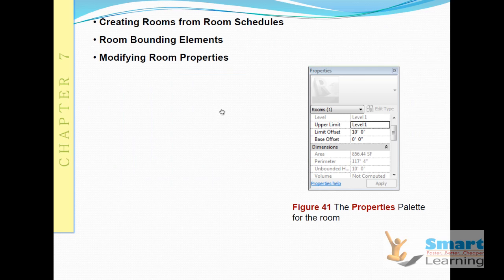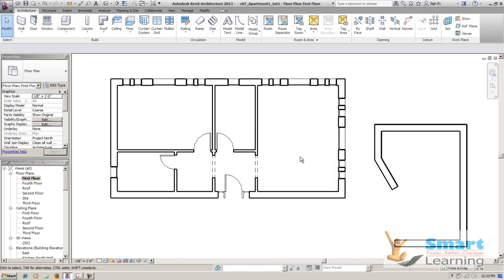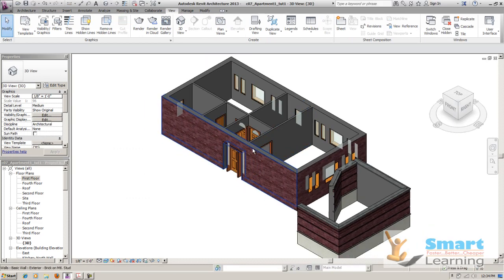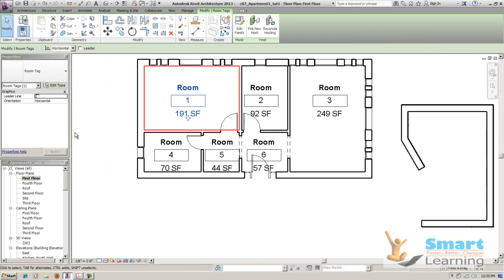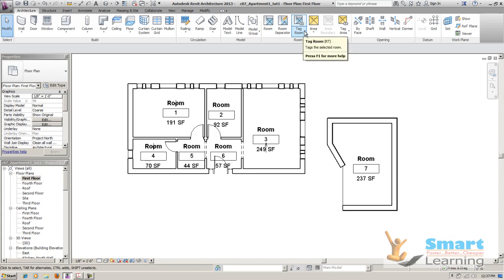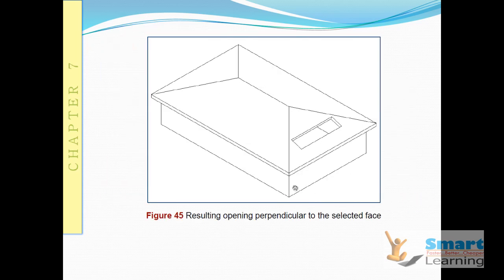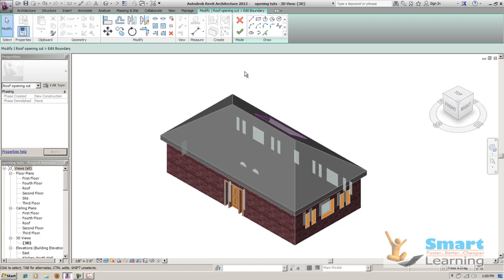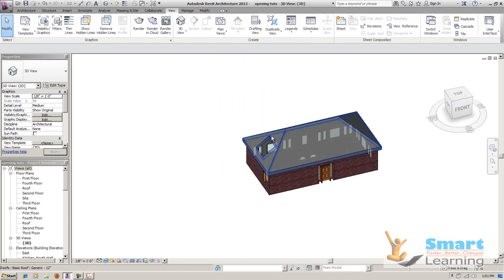REVIT-2013- Video Training/Tutorials DVD